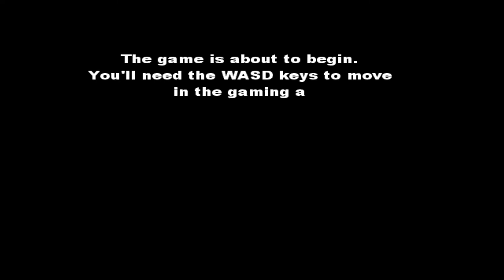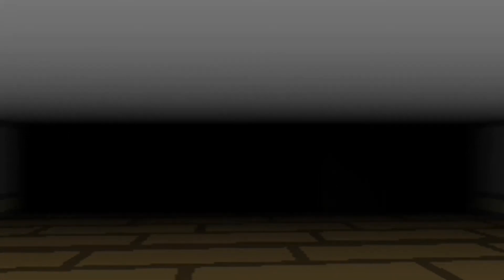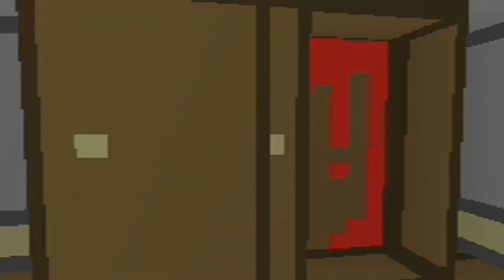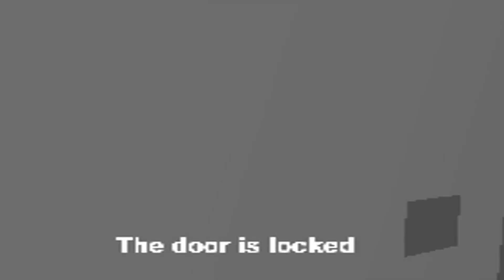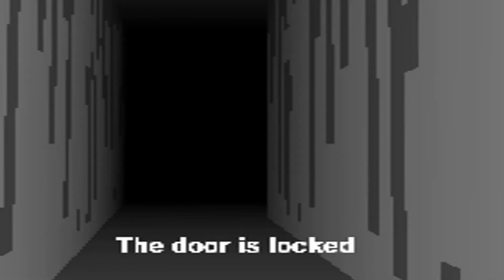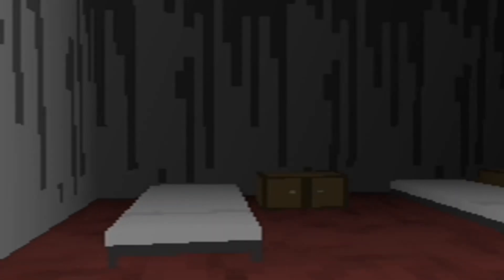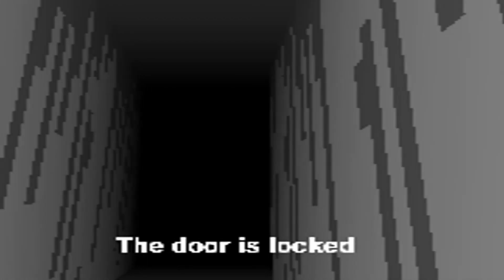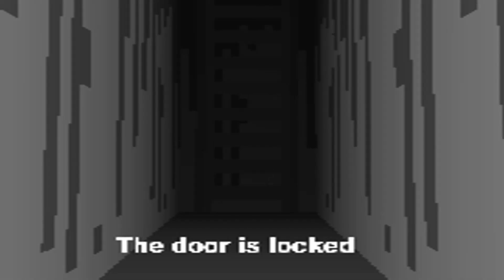IMSCARED-a pixelated horror game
Hello everyone and welcome to IMSCARED  a pixelated horrror game. This gameplay is short but i hope you enjoy the video.